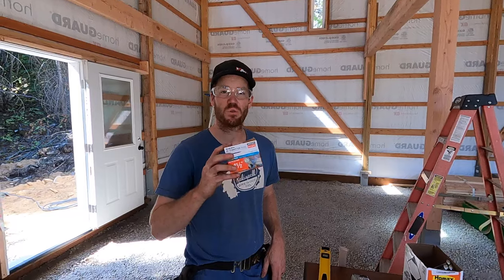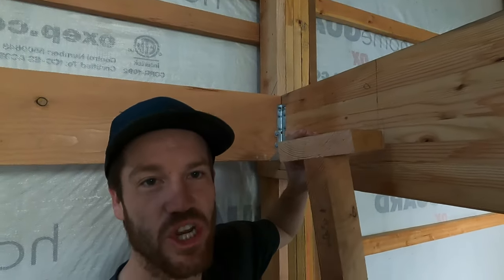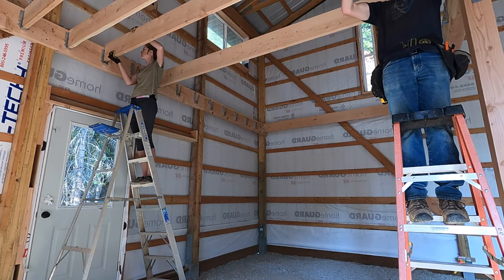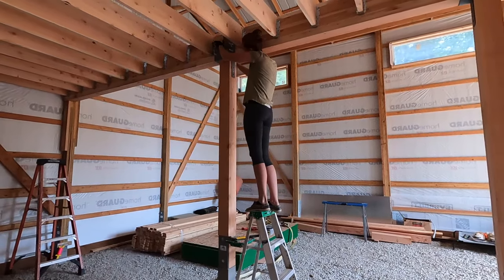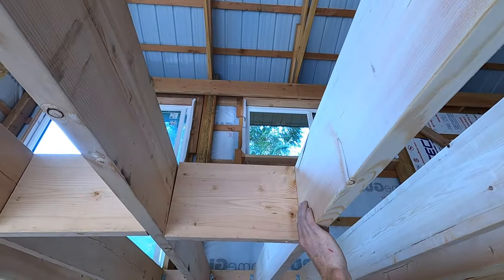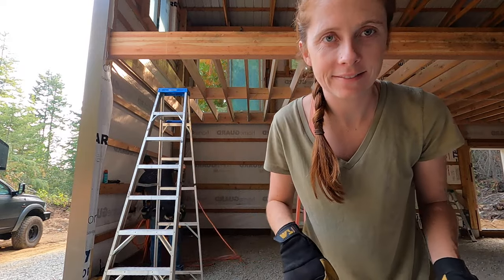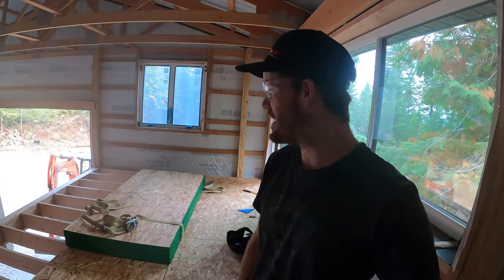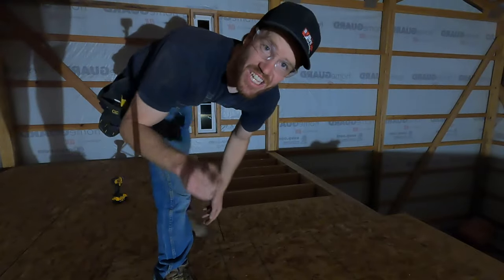WE CAN’T BELIEVE IT - We have a floor! | E2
After a few long days we have a finished subfloor!

Impact Bit Holder

We're a husband and wife team who bought 20 acres of bare off-grid land in Northern Idaho. Follow along as we turn a pole barn into our dream shop with an upstairs apartment!

Mailing Address:
           Riley Casey
       105 Vermeer Dr